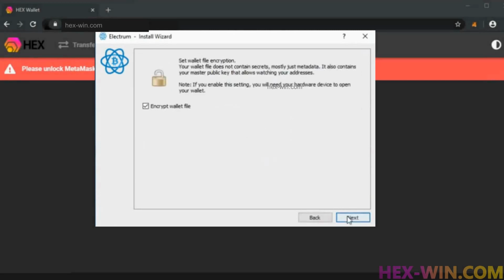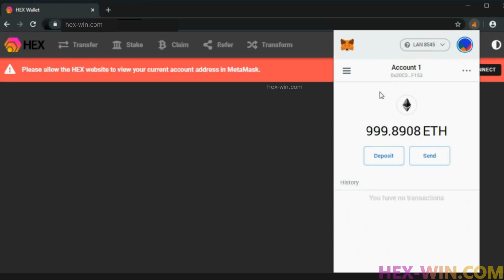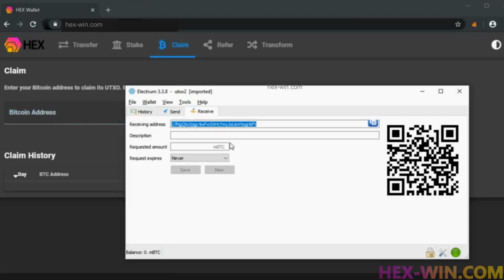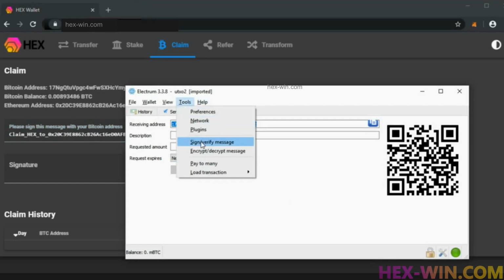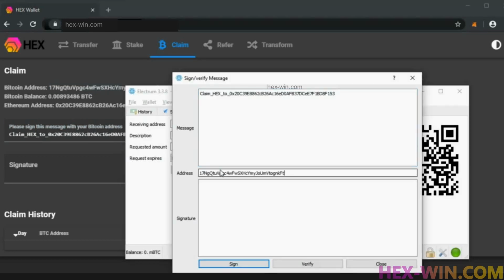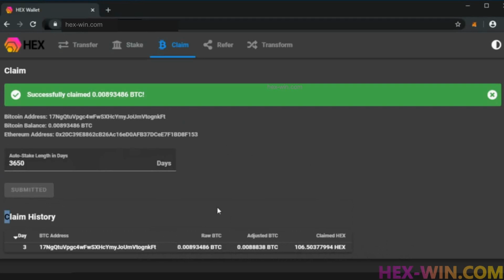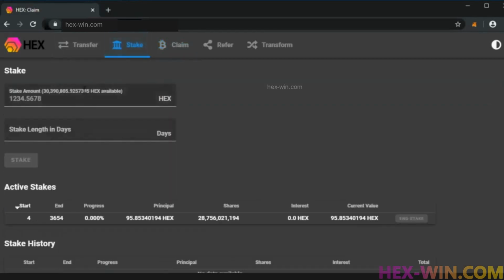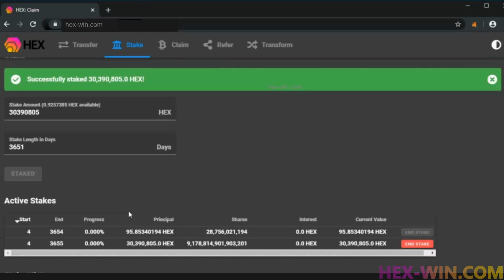Claim HEX crypto - Trezor Tutorial 2019 - Free Airdrop for Bitcoin holders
ADDRESES STARTING IN 3 CAN CLAIM IF THEY ARE NOT MULTISIG

HOW TO CLAIM
1 - First you need to click and go to the:
2 - In order to claim you will need an Ethereum address in METAMASK.
3 - Metamask icon shows on the top right of browser. Click and then unlock your METAMASK ethereum wallet.
4 - Press CONNECT on the HEX ACCOUNT
5 - Press CONNECT on METAMASK to link your Ethereum address to your HEX ACCOUNT
6 - Go to CLAIM. Now you need your Bitcoin Address.
7 - Launch your Wallet, go to Addresses and copy your Bitcoin Address
8 - Paste it on the HEX ACCOUNT and press CLAIM THIS ADDRESS.
9 - COPY the generated MESSAGE.
In order to get the SIGNATURE we need to go back to your BITCOIN WALLET
10 - Click Right Button on your Address and press SIGN / VERIFY MESSAGE
11 - On the Address section your Bitcoin address should show up.
12 - PASTE the MESSAGE generated on the HEX ACCOUNT
13 - Press SIGN
14 - Enter your PASSWORD and click OK
15 - Copy SIGNATURE generated
16 - Go back to the HEX ACCOUNT and PASTE YOUR SIGNATURE.
17 - Select the time period you want your HEX to be LOCKED UP. Remember, free HEX is 90% AUTO-LOCKED minimum 350 days. It will be receiving bonuses and interests for the period chosen.
18 - Press SUBMIT YOUR CLAIM
19 - Pay for the transaction in order to process the CLAIM on the Ethereum Blockchain.
You will have to pay only few dollar cents worth of ETH. This Ethereum must be on the Ethereum address you are claiming HEX to.
20 - Press CONFIRM on METAMASK
21 - You SUCCESFULY CLAIMED!
HEX is the first savings account on the blockchain.
With up to 20 % interest a year.
HEX is a decentralized and immutable code running on the Ethereum blockchain so you have SAFETY, ANONYMITY and  complete INDEPENDENCE.

HOW TO GET YOUR HEX
HEX is FREE for Bitcoin holders. In order to claim this Airddrop you will need:
1- Bitcoin in your own wallet
2- An Ethereum address to receive your HEX
Once you receive your HEX, stack them, because you can get up to 300% HEX IN BONUSES the first year!.

WHY HEX IS THE BEST STORE OF VALUE EVER CREATED?
Bitcoin inflation goes to miners. They have been mostly bad actors of the Bitcoin ecosystem and need to sell coins making Bitcoin's price go DOWN
HEX, instead, transfers inflation to SAVERS who lock-up their coins to gain interests. Those coins DISAPPEAR from the Market and create SCARCITY
Besides HEX has a penalty of 50% interests if you UNSTACK your coins before time, those coins are given free to the stackers.
So, who is going to sell in a bear market?

HEX is THE BEST FINANCIAL PRODUCT EVER CREATED.
It provides BIG MONTHLY INCOME and it is DESIGNED TO BE LOW VOLATILITY TO THE DOWNSIDE.
And the first year will be EXPLOSIVE in price as 90% of FREE coins are FORCED STAKE and there is up to 300% HEX in bonuses for all stacked coins.

and get informed NOW!